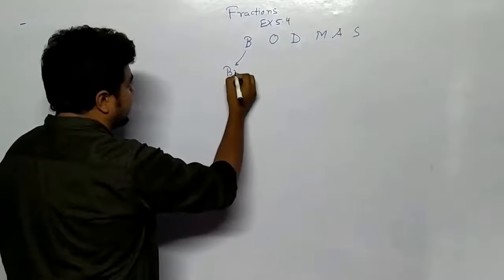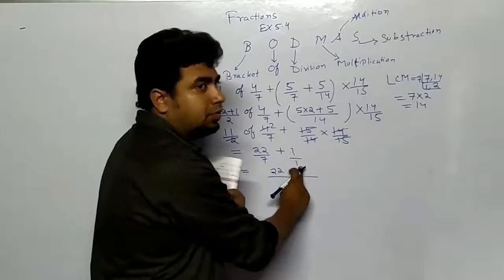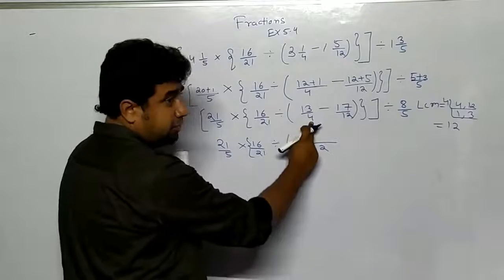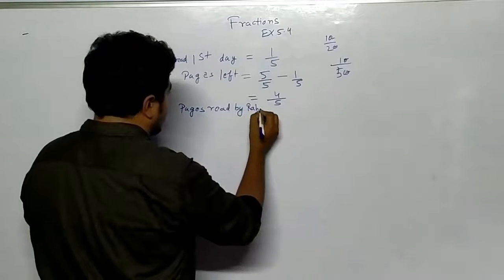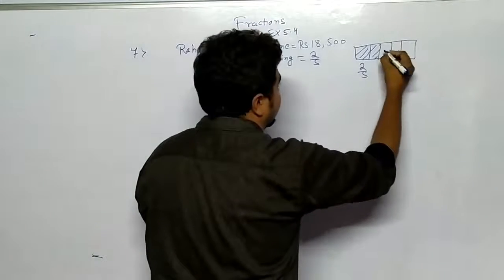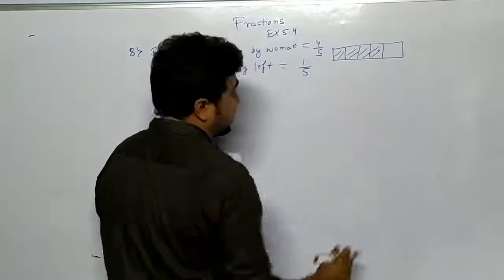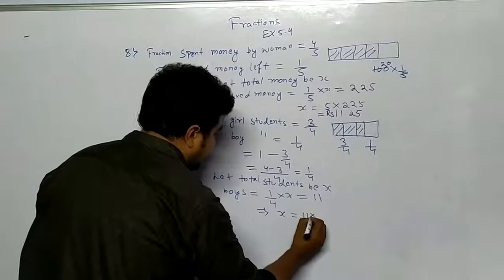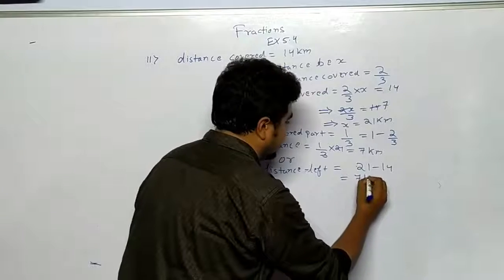ICSE Maths Class 6 Fractions Exercise 5.4